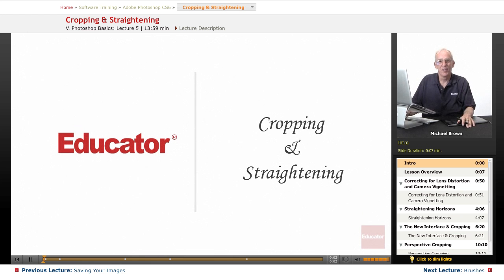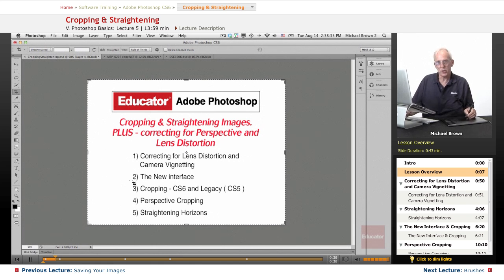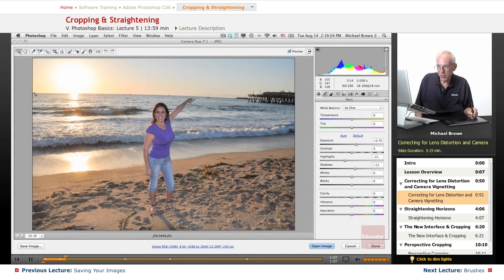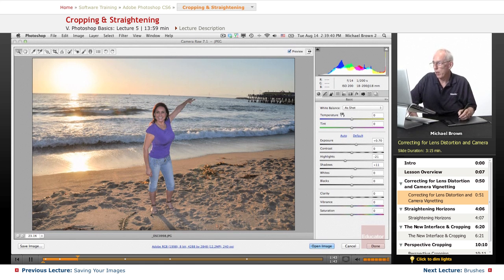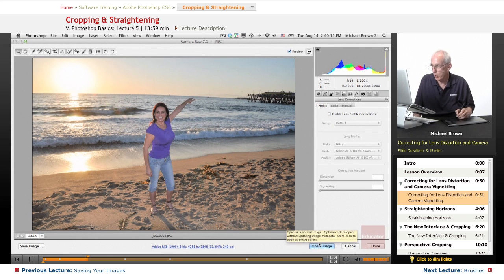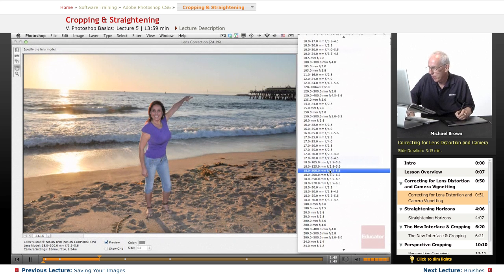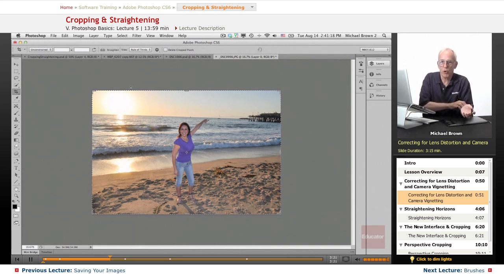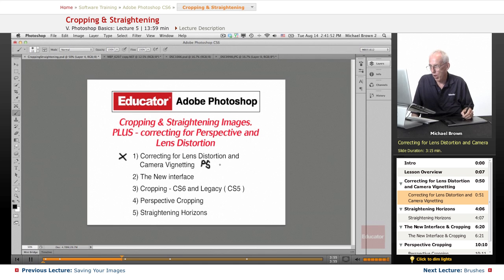"Cropping & Straightening" | Adobe Photoshop CS6 with Educator.com